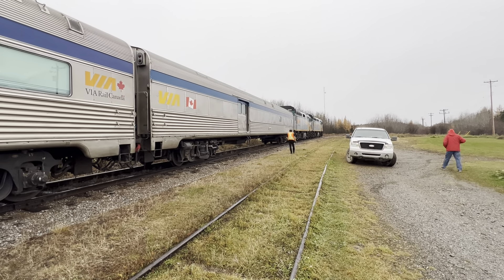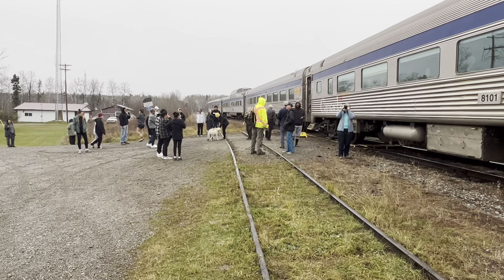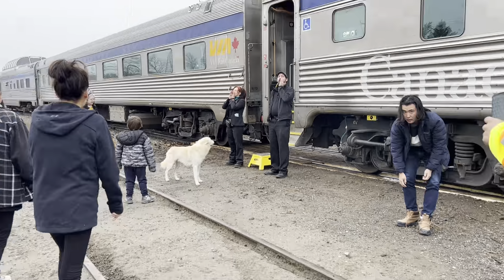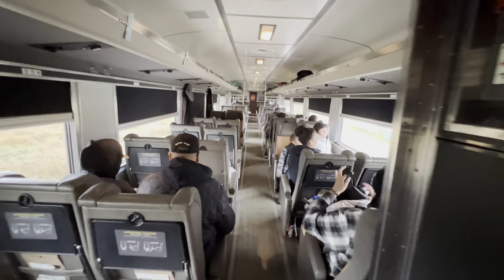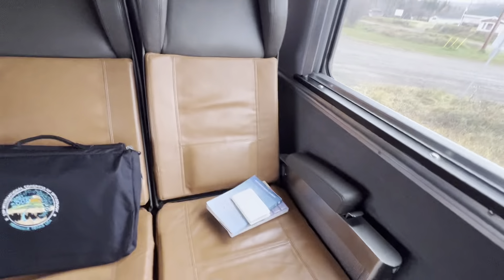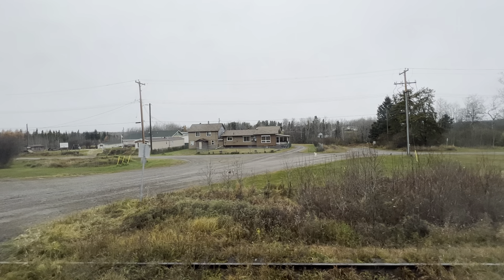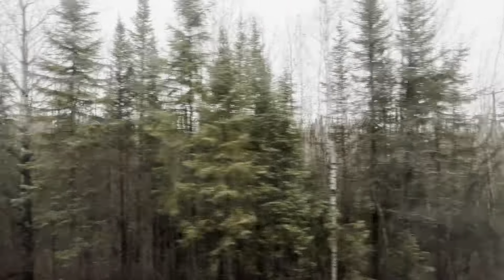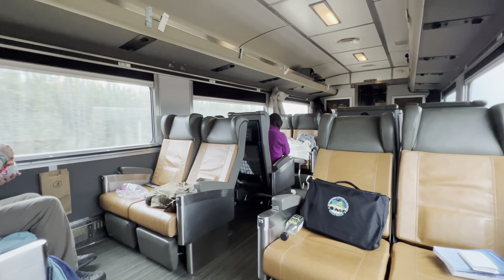VIA Rail train 692 makes its stop @ Pikwitonei, Manitoba on the Hudson Bay Ry. Thicket Subdivision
Russell Sharp Train Videos
   It’s Friday morning, October 20, 2023, at Pikwitonei, Manitoba, on the Hudson Bay Railway Thicket Subdivision. Population is 55.
    VIA Rail train 692, headed from Churchill to Winnipeg, Manitoba, is making its stop here.
    Upon re-boarding, we see departure from Pikwitonei from one of our two coaches.